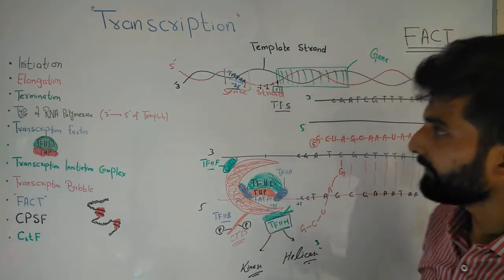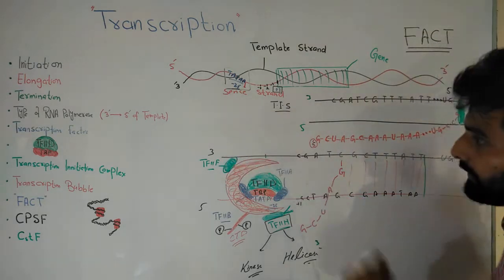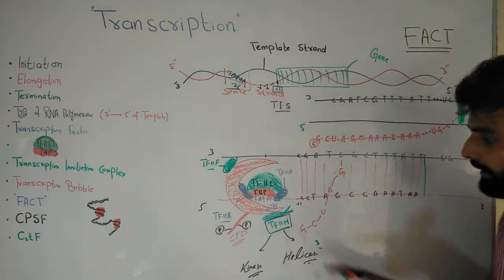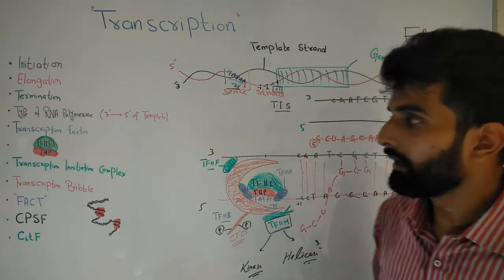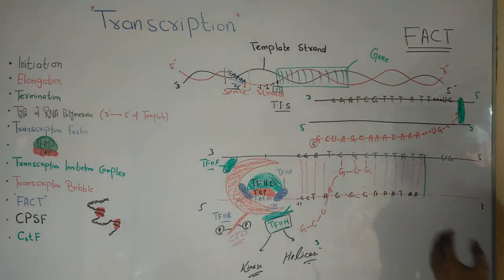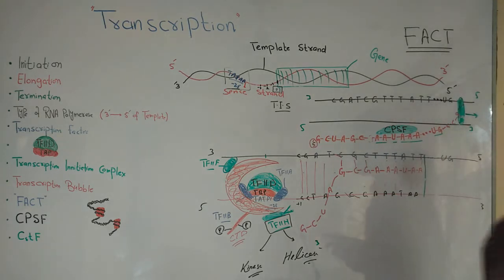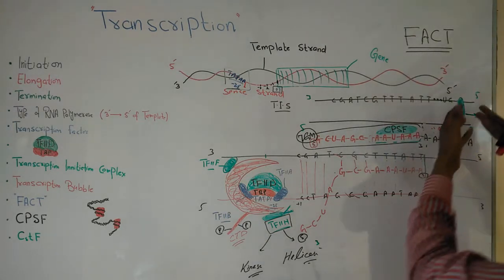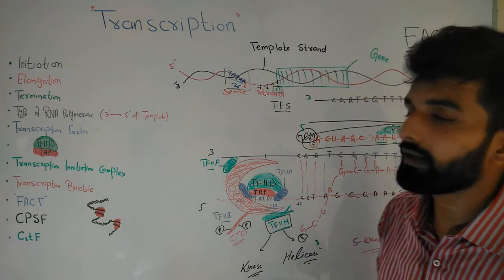Eukaryotic Transcription. Part: 02 ║Termination ║By Dr. Rizwan.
In part 2 Termination of transcription has been explained.